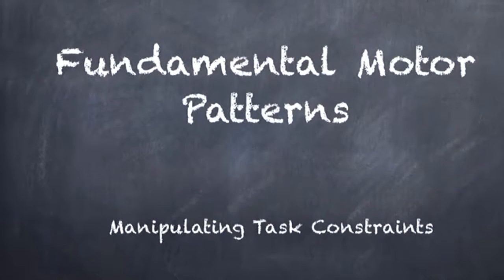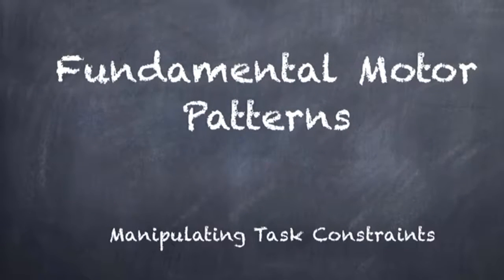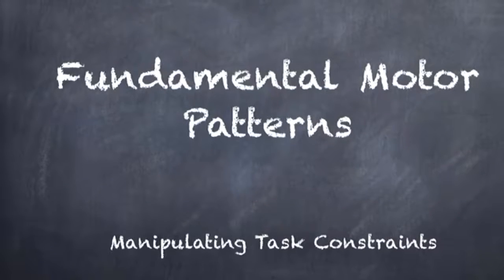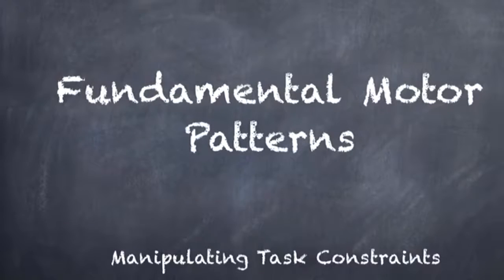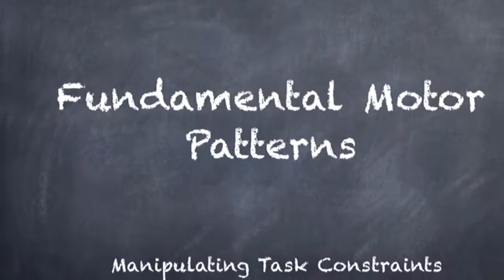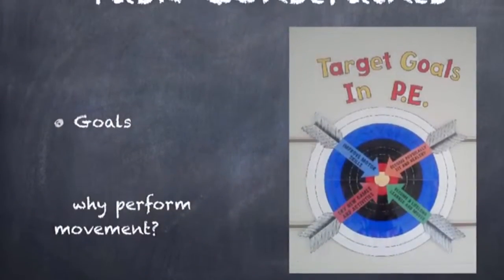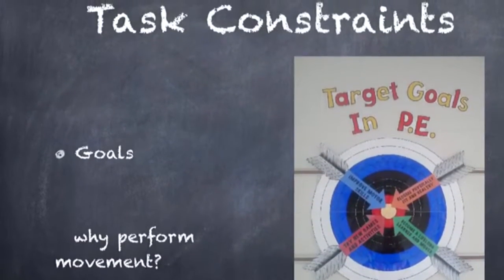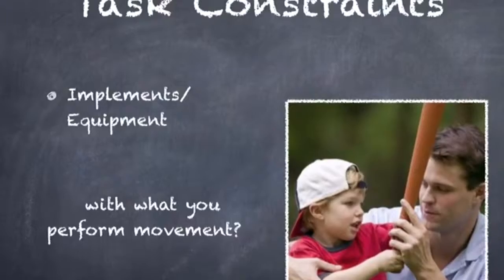Funamental Motor Patterns: Manipulating Task Constraints (By: Teniola, Cherise, Gilbert, Ryanne)k370